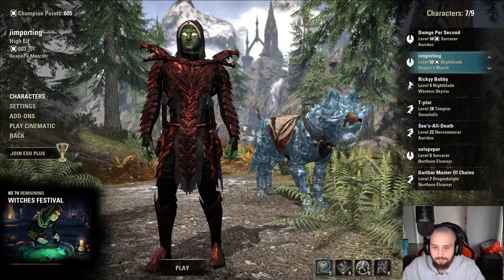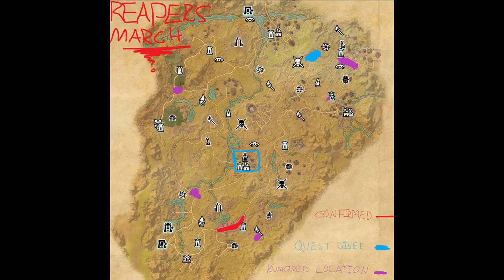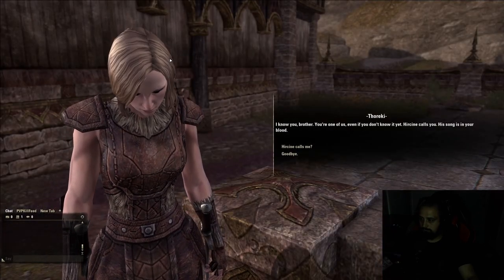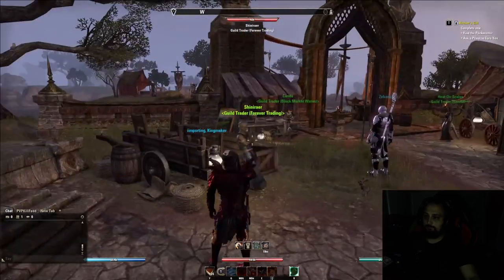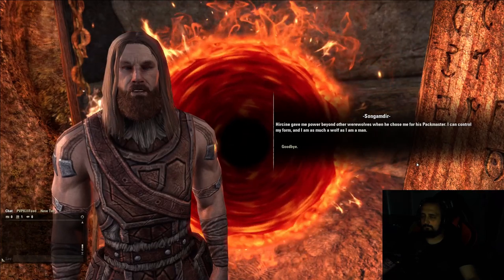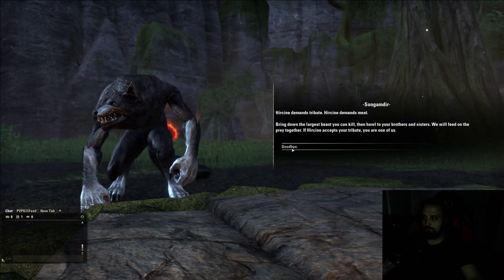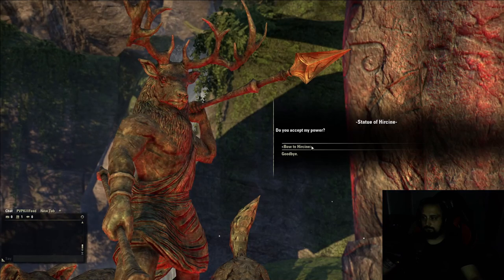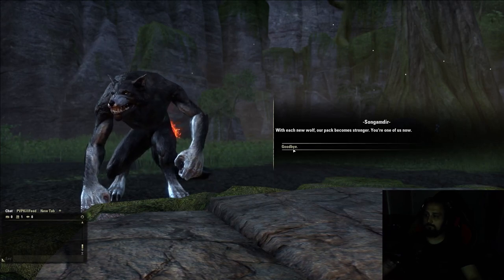ESO - How to become a werewolf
In this video I will show you the classic way of becoming a werewolf. Buying a bite is the chumps way of doing things.